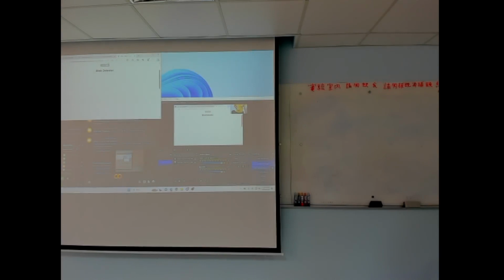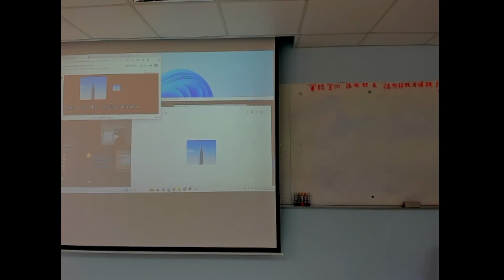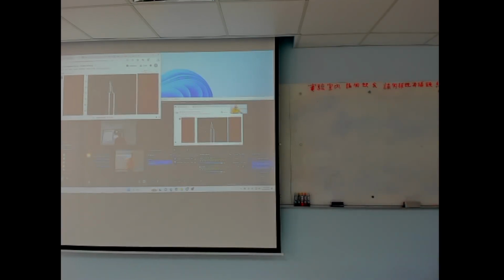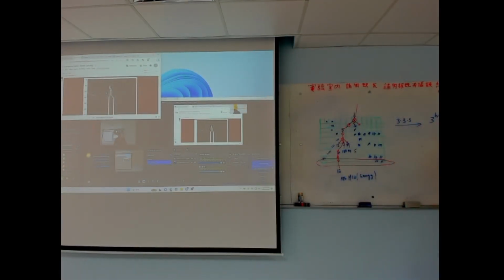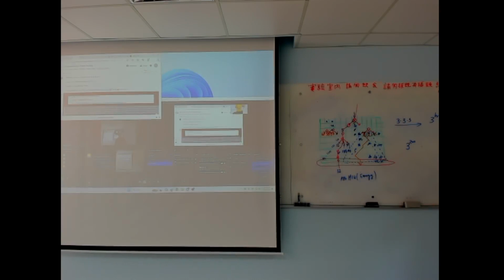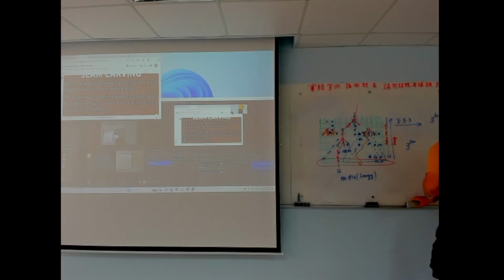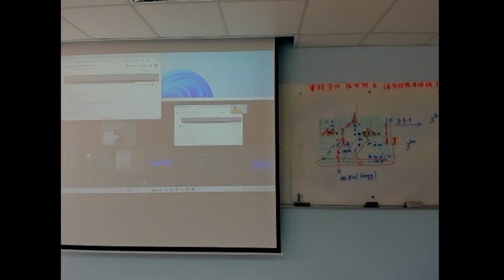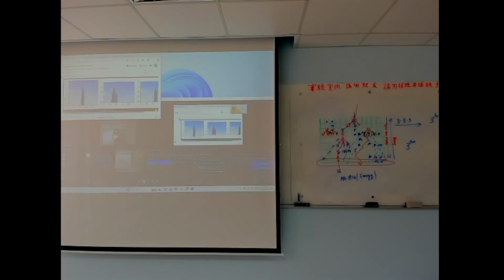Computer Vision 18102023